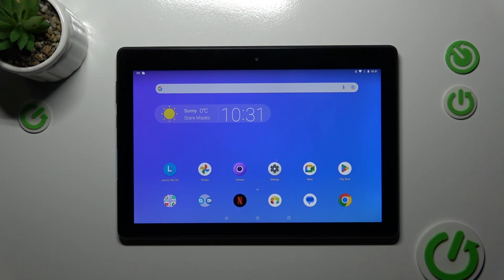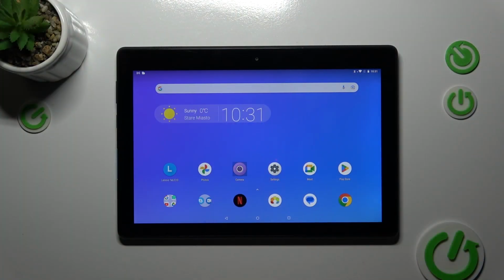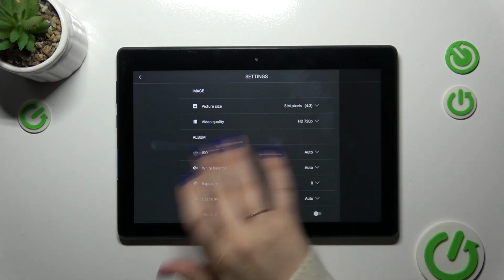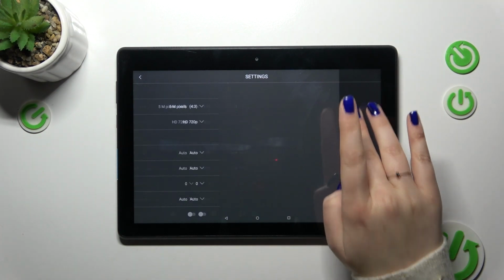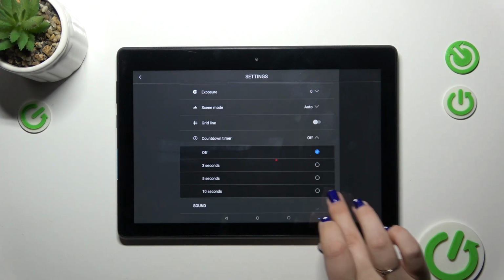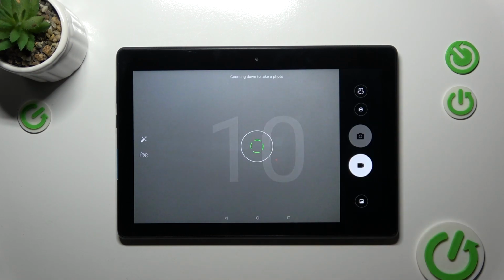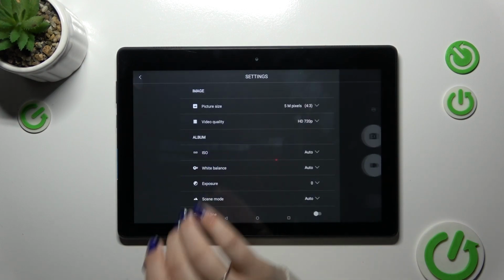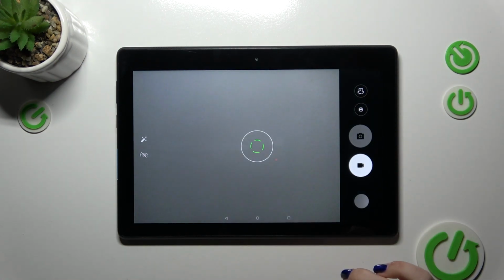How to Enable the Timer Option in the Camera of LENOVO Tab E10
Capture every moment flawlessly! Uncover the secrets of your LENOVO Tab E10's camera with our tutorial on enabling and utilizing the timer option. Whether you're taking solo shots or group selfies, this guide ensures you never miss the perfect click. Tune in now to master the art of timed photography!

How to set the camera timer on LENOVO Tab E10? How to put a delay before the camera photo on the LENOVO Tab E10? How to manage the camera timer option on LENOVO Tab E10?